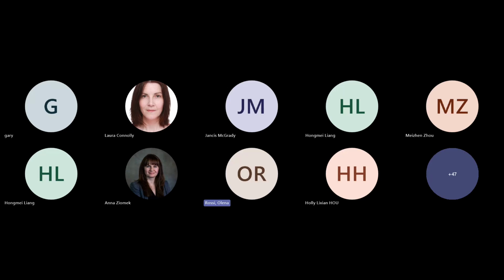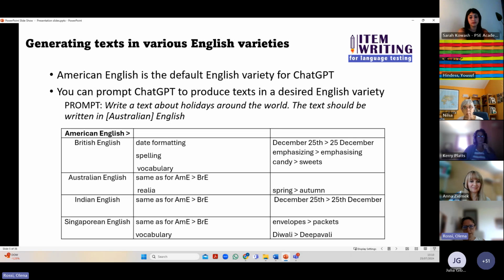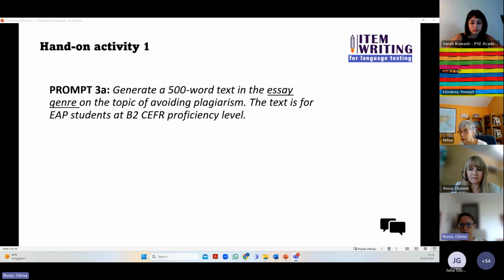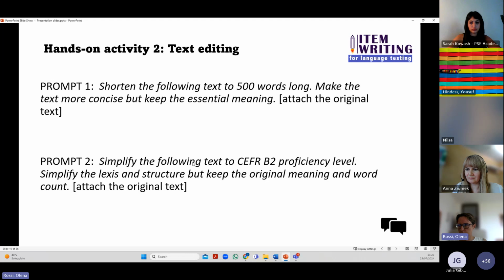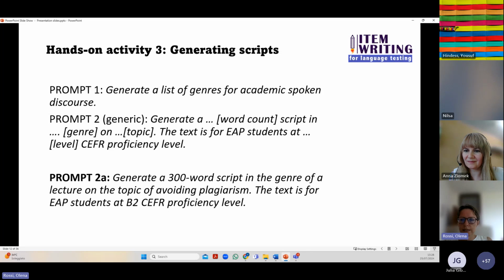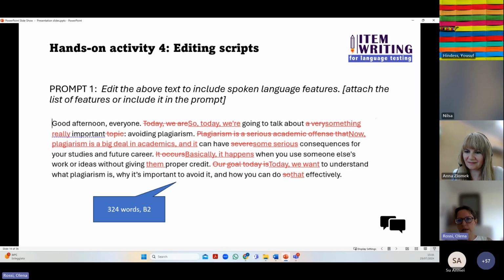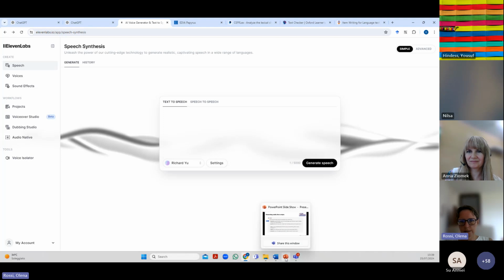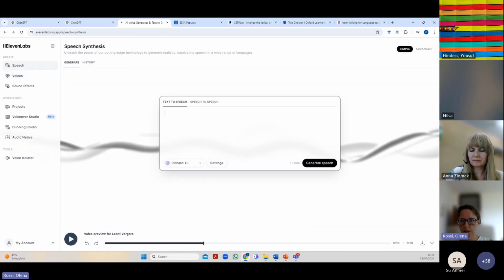BALEAP Item Writing Workshop PART 1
In this hands-on webinar, participants will learn practical strategies for leveraging ChatGPT in creating reading and listening tasks for EAP assessments. We'll delve into ChatGPT's capabilities for generating texts for reading assessments tailored to various genres and proficiency levels. Additionally, we'll explore how ChatGPT can generate scripts for listening tasks, followed by the generation of audio using human-like AI voices.
Furthermore, the webinar will cover ChatGPT's ability to generate different types of assessment items, including multiple-choice questions, true-false statements and short-answer questions. We'll also investigate whether ChatGPT can cater to different levels of cognitive processing, ranging from basic comprehension tasks like word recognition and sentence-level comprehension, to higher-order processes such as inferencing, text-level representation and intertextual understanding.